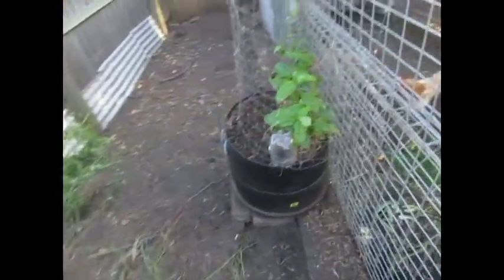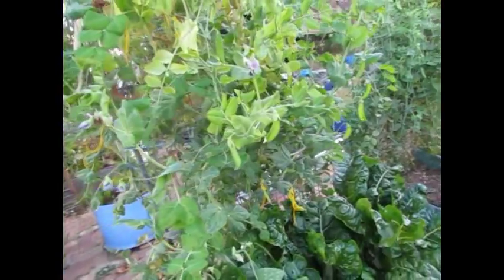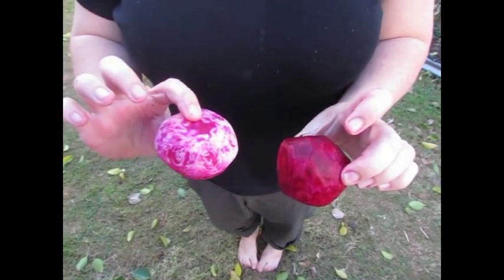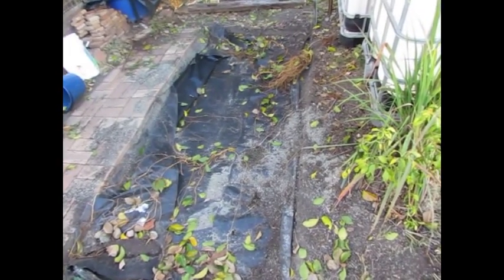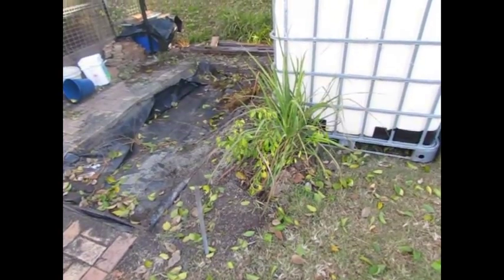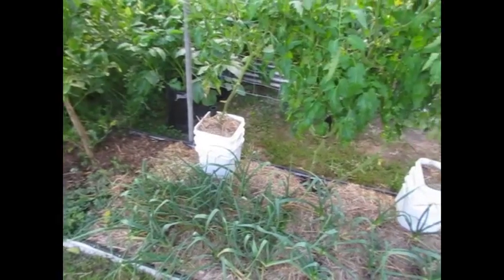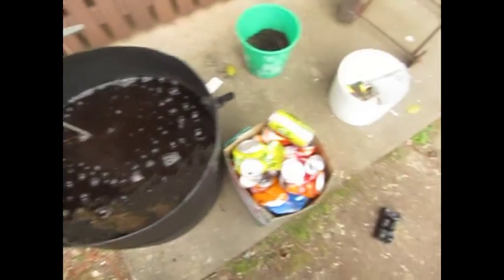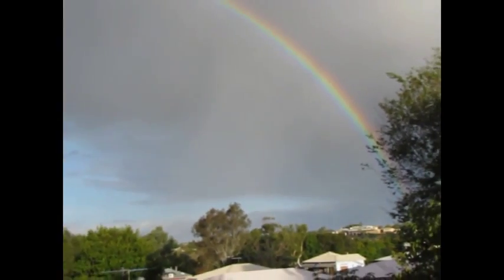Backyard Aquaponic site & Garden update 29th June...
Just a quick one on the patch & what we haven't been up to... There is an earlier clip on the removal of a Wicking bed where the Aquaponics system is going coming after this one...
Not much going on at all in the patch to tell the truth...